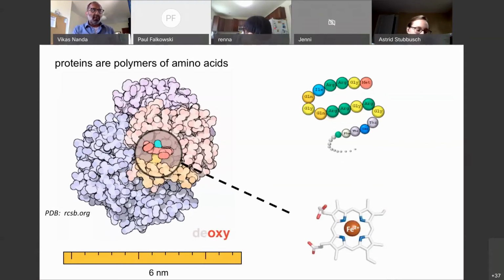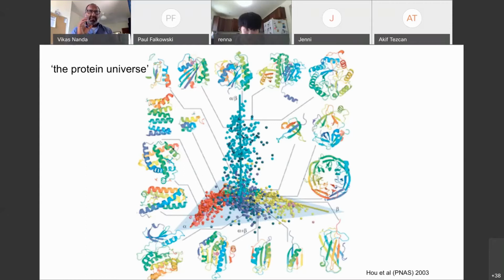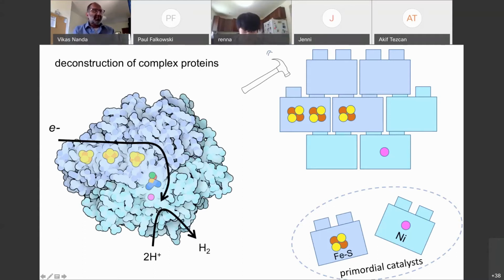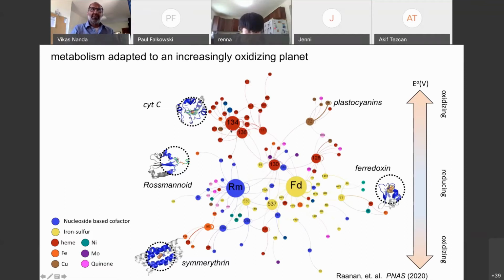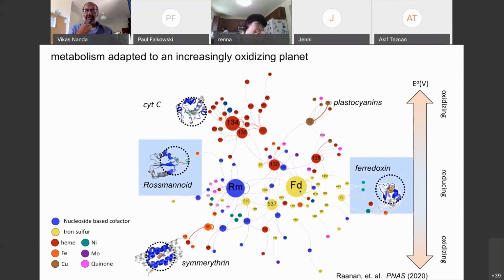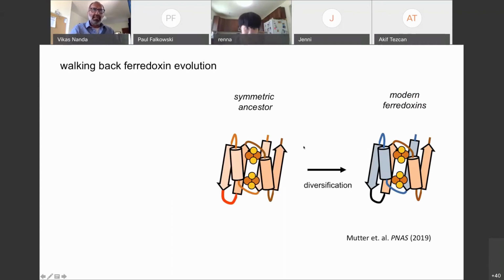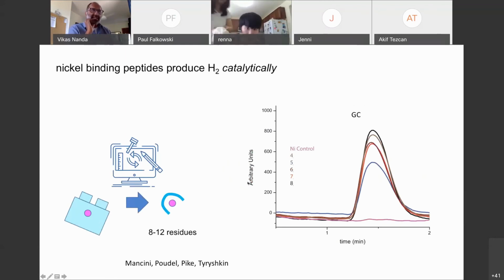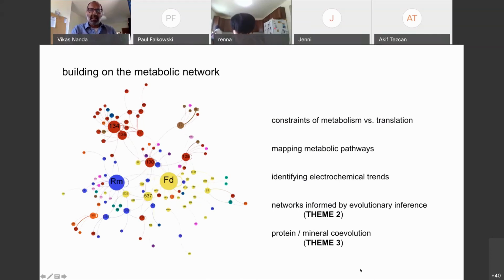Vikas Nanda - Overview of Theme 1: Synthesis and Function of Nanomachines in the Origin of Life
June 16th-17th

Rutgers Annual ENIGMA Astrobiology Symposium
Overview of Theme 1: Synthesis and Function of Nanomachines in the Origin of Life - Vikas Nanda - Rutgers University